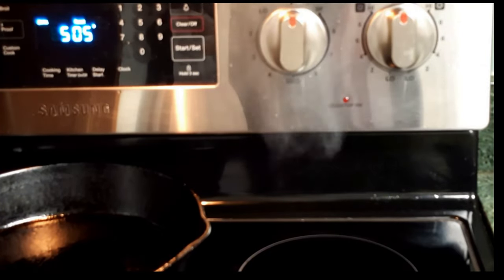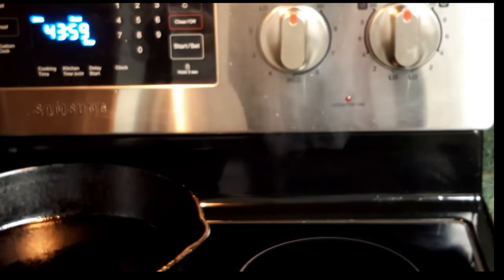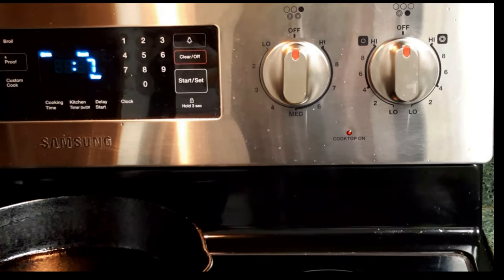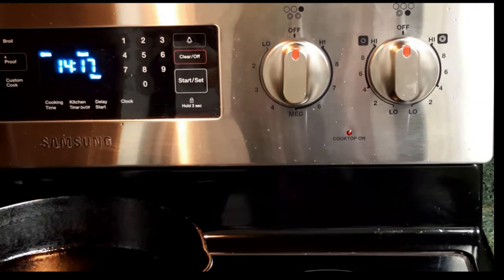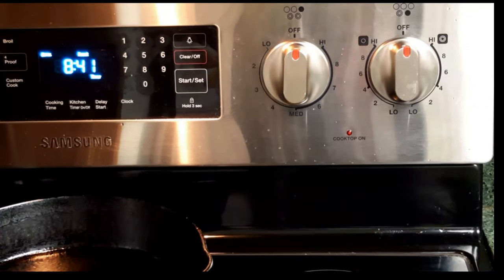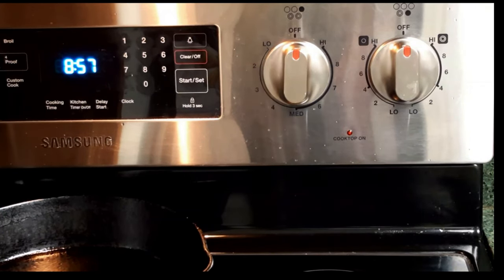How to repair cast iron seasoning, using Salt - no experience needed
Salt is used to fix cast iron seasoning.

Cast iron is simple to work with once you understand how to do so. It's easy to work with: cook, clean, lightly oil, or season.

If you're new to using cast iron cookware, this video will show you how to clean it, fix rust damage, and season it. My goal is to dispel any concerns you may have about using cast iron cookware because you are worried about harming it.

This video is for you if you have cast iron cookware and have been using it but would like a step-by-step approach to repairing rust damage and then seasoning your cast iron.

If you've ever tried to season cast iron cookware and struggled to attain that wonderful glossy finish, this video is for you.

Cleaning with Seasoning & Salt Most forms of cast iron cookware, including kettles, frying pans, Dutch ovens, griddles, waffle irons, flattop grills, panini presses, crepe makers, deep fryers, tetsubin, woks, potjies, and karahi, will work with the step-by-step directions in this video.

Polymerized oils and fats provide a stick-resistant layer in seasoned pans.
Seasoning is the process of applying a layer of animal fat or cooking oil to cast-iron cookware and frying it.

Polymerize means to combine or cause to combine in order to form a polymer. When cooking oil or fat is heated past its smoke point, it undergoes chemical transformation to form a polymer. Seasoning is the polymer on your cast iron pan.

If you notice rust on your cast iron cookware, scrape it with coarse salt and water to remove the old seasoning before putting a new layer of seasoning. It really is that easy.

Cleaning - Because scrubbing or washing in a dishwasher can remove or harm the seasoning on a bare cast-iron pan, these pans should not be cleaned in the same way as most other cookware.

Some chefs recommend just wiping them clean after usage, while others recommend washing them with hot water and a strong brush. Others recommend cleaning with a light soap and water, followed by reapplying a small layer of fat or oil. A third method is to scrape it with coarse salt and a paper towel or clean rag before seasoning it in the oven, although this is not a daily activity.

When to Season Cast Iron Cookware – While in use or before storing. Seasoning aids in the formation of a protective layer between the outside air and the cast iron in the pan, preventing rust.

Steps discussed in this video: Scrub damaged seasoning and remove rust off cast iron with salt and water.
Remove food waste, dry, and inspect the cookware. If rust is present, use coarse salt and water to scrape the afflicted areas of the skillet until the rust is gone.
Any moisture should be dried.
Apply the preferred oil all over the surface.
Heat the cookware slightly above the Smoke Point (typically in an oven) and keep it there until the smoke stops.
Turn off the heat and let the cookware cool naturally.
Repeat to create numerous layers.

Why - Proper seasoning of cast iron cookware prevents corrosion, provides a nonstick surface for cooking, and lowers food interaction with the pan's iron.

Cheers!

Avocado oil
Lodge Cast Iron Skillet
FALKSALT Kosher Coarse Grain
KITCHEN PERFECTION Silicone Smoker Oven Gloves
Paper Towels
4 Pieces Cast Iron Cleaning Kit